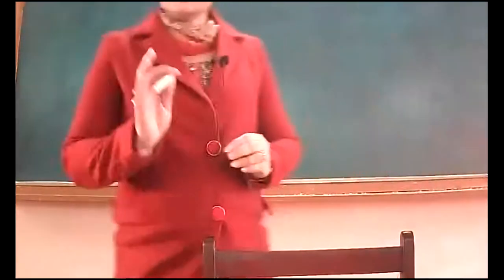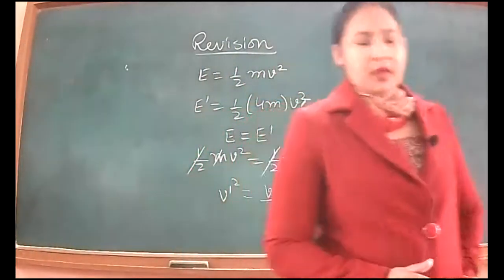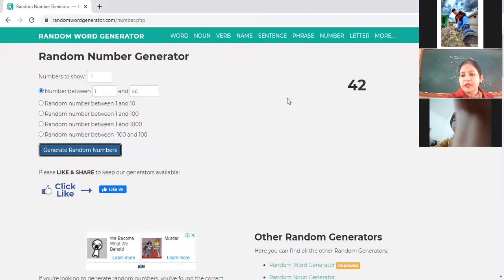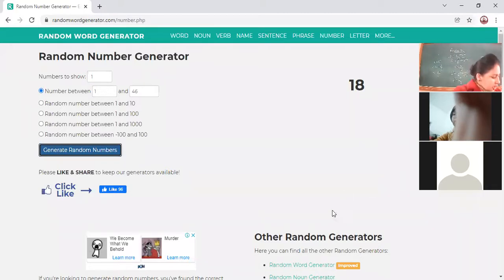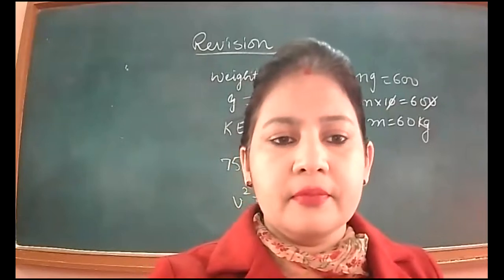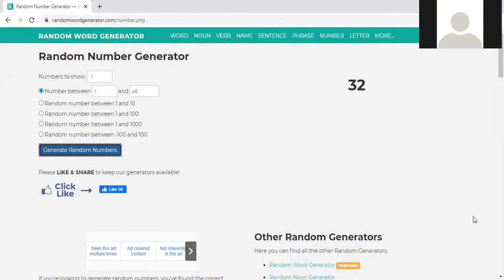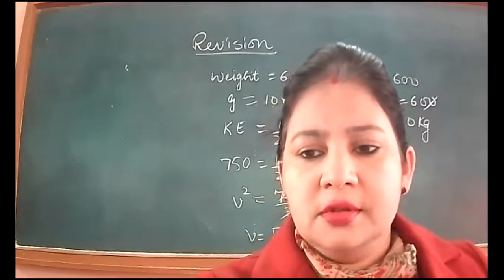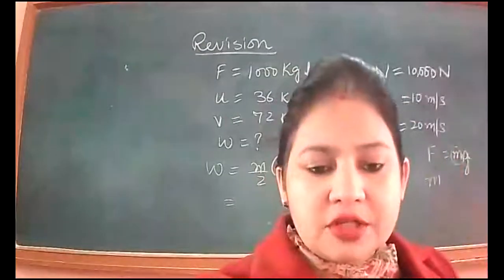28-1-2022_class IX D_ Physics